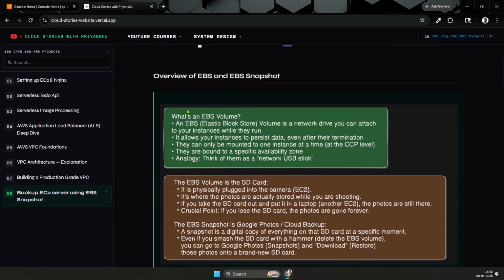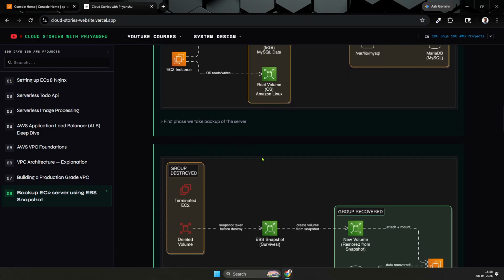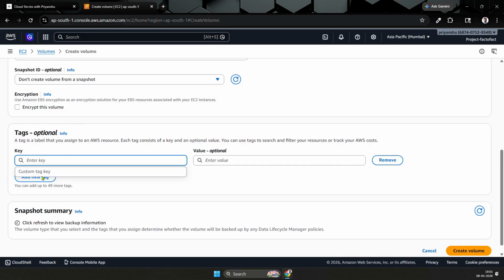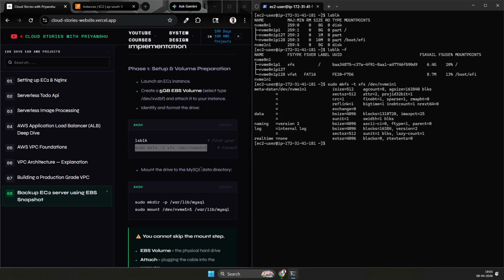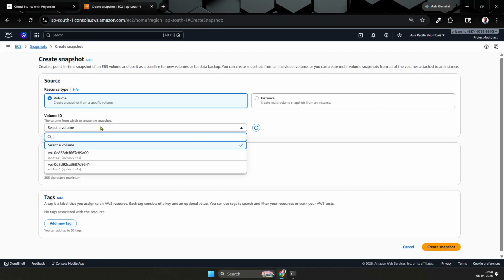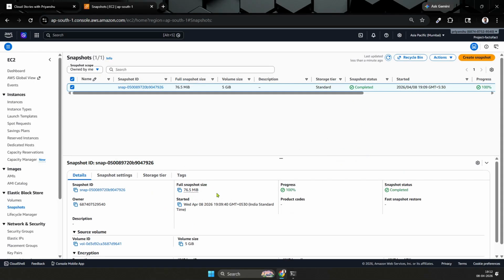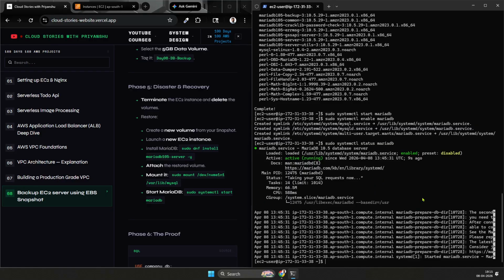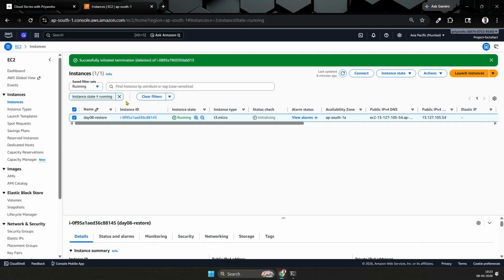EC2 Backup Strategy Using EBS Snapshots | Day 08/100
In this "Cloud Story," we tackle one of the most critical skills for any Cloud Engineer: Disaster Recovery. Today, we are learning how to ensure your data outlives your hardware. We’ll be simulating a server crash and using EBS Snapshots to bring a database back to life on a completely new instance.

If you’ve ever worried about losing critical database information when a server fails, this video is for you. We are going beyond simple backups by installing a real MySQL (MariaDB) database, storing it on a dedicated volume, and proving that with Snapshots, your data is indestructible. No Cap—just real-world resilience.

What We Are Building Today:
✅ EBS vs. Snapshot Theory: Understanding the "SD Card vs. Cloud Backup" analogy.
✅ Secondary Volume Setup: Attaching, formatting, and mounting a dedicated 5GB disk for data.
✅ Database Implementation: Installing MariaDB and populating an "Employee" table with live data.
✅ Point-in-Time Backup: Creating an EBS Snapshot while the system is running.
✅ The Disaster Simulation: Terminating the EC2 and deleting the volume to test our recovery.
✅ The Restoration: Creating a new volume from the snapshot and mounting it to a fresh server.

🕒 TIMESTAMPS:
0:00 - Introduction
1:08 - Theory: EBS Volume vs. Snapshot (Real-world example)
5:48 - Phase 1: Creating and Mounting a Secondary EBS Volume
9:46 - Phase 2: Installing MariaDB & Creating the Employee Database
14:28 - Phase 3: Creating the Snapshot (The Safety Net)
16:10 - Phase 4: Simulating the Disaster (Deleting the Server!)
17:53 - Phase 5: Restoring the Data to a NEW EC2 Instance
23:10 - The Final Result: Verifying the Database Persistence
24:00 - Summary & A Teaser for Day 09: Moving to AMIs!

🌟 ABOUT THE SERIES:
I am building 100 AWS projects in 100 days to go from cloud beginner to AWS Architect. Each video is a hands-on project designed to teach practical skills used in real DevOps, SRE, and Cloud Engineering roles.